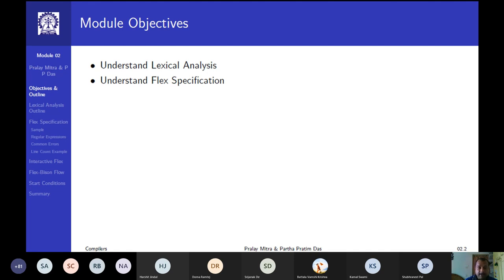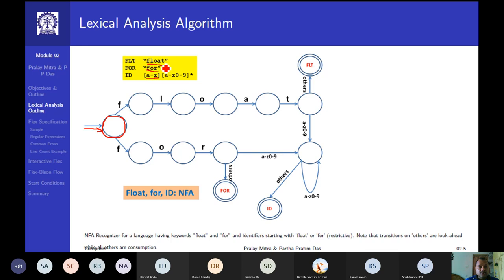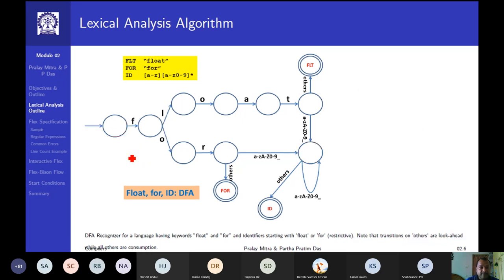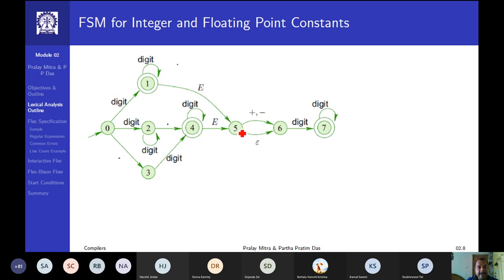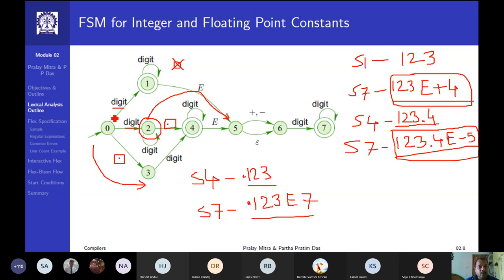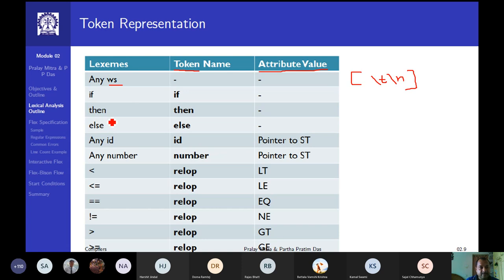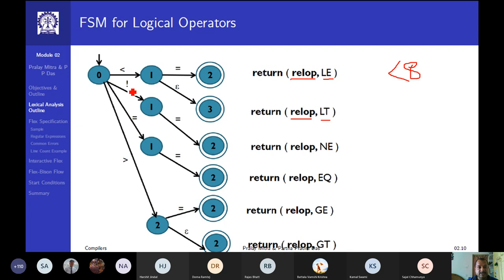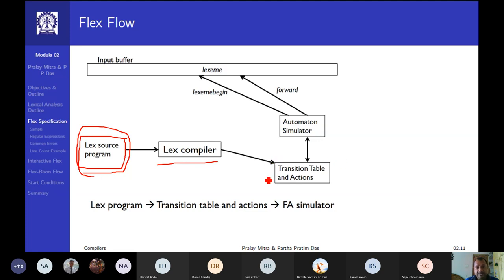02_Lexical Analysis Outline_16-08-2021